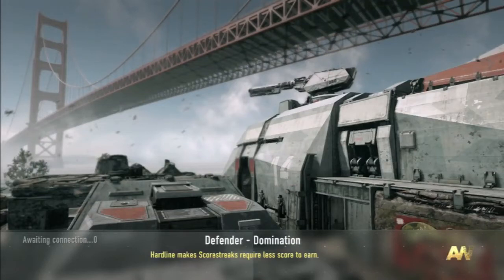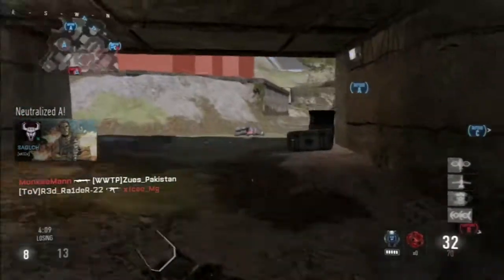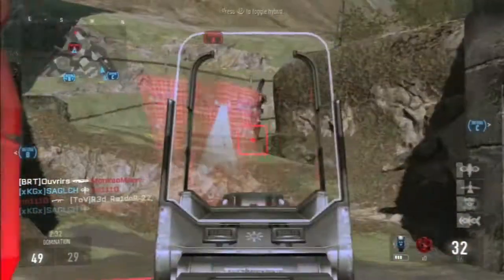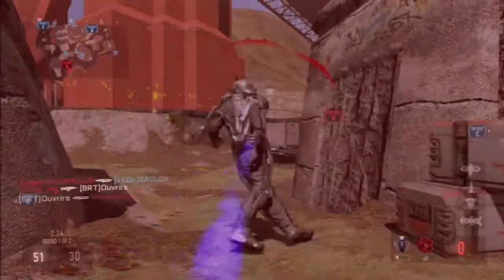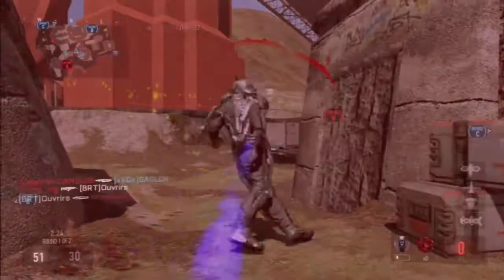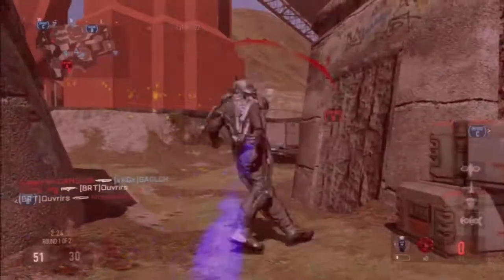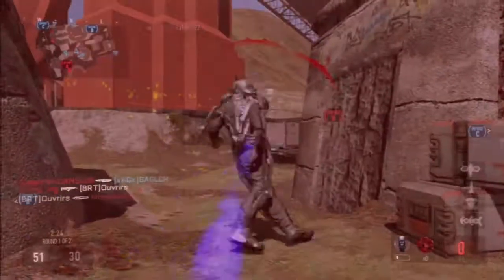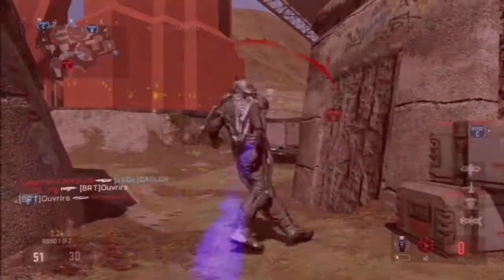Just Cant Get 50 Kills | Call of Duty: Advanced Warfare (Domination)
I have another domination gameplay for you guys. Sadly, this will be the last of the PS3 gameplay, but I have a PS4 now so hopefully I will bring you more gameplay.